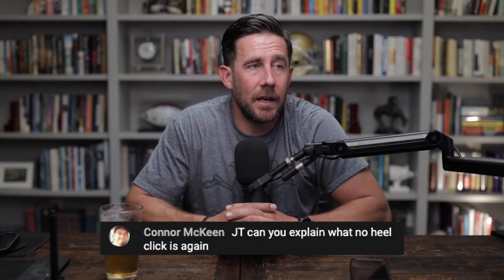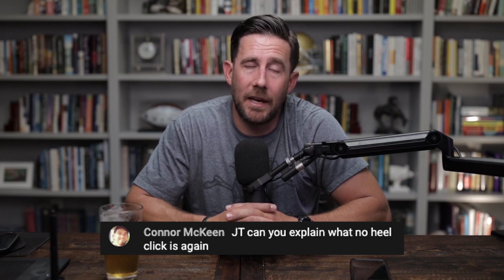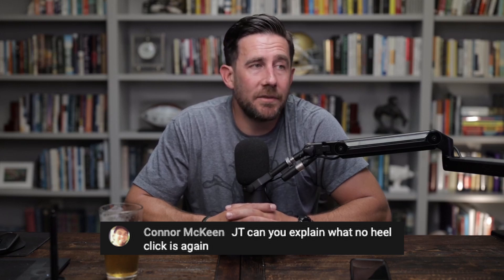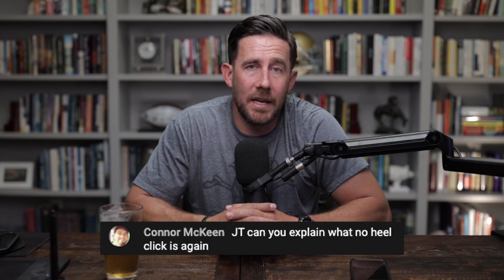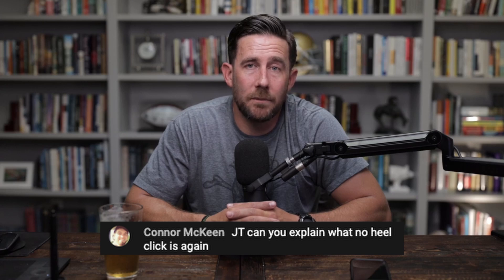The QB School Show: Episode 26 - What's a QB Heel Click